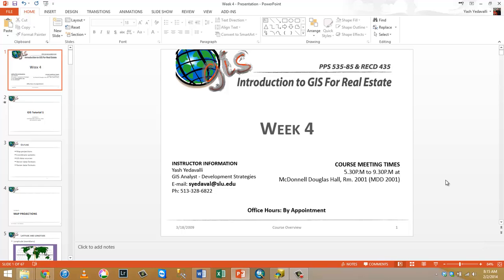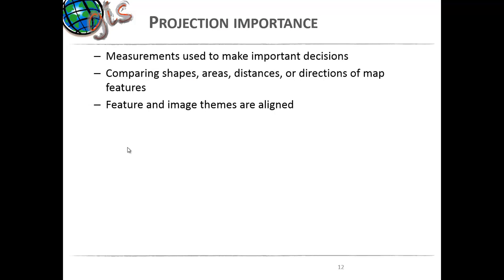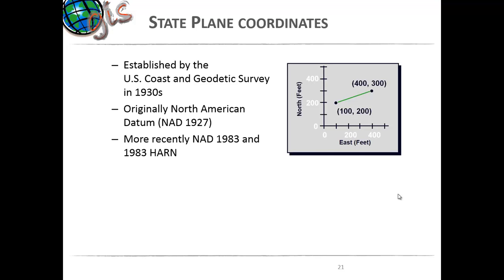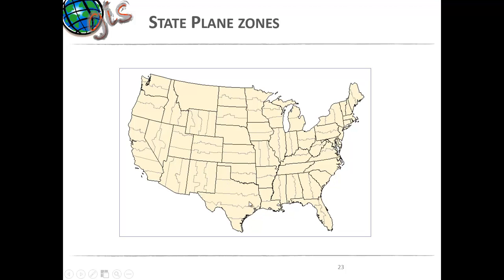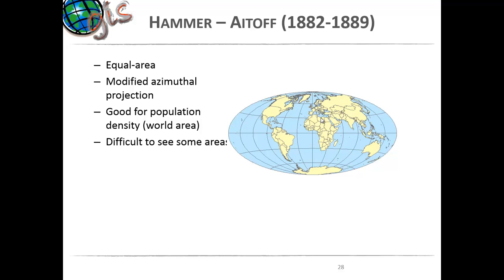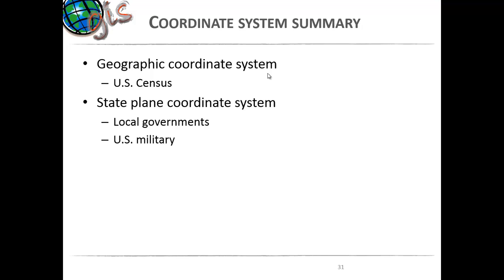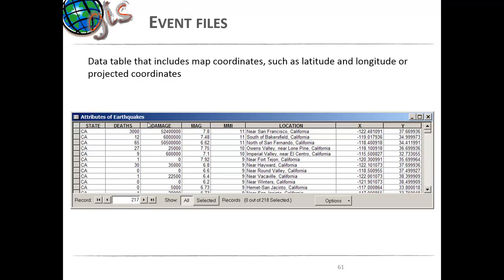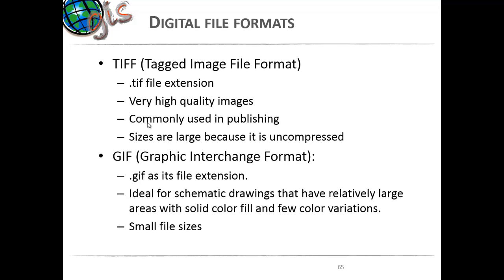Week-4 Lecture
Intro ro GIS Week-4